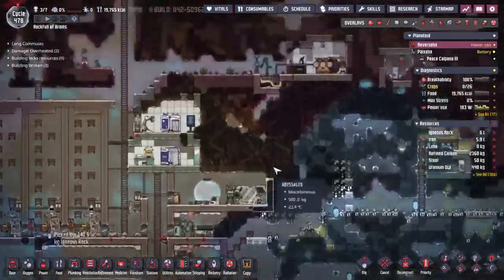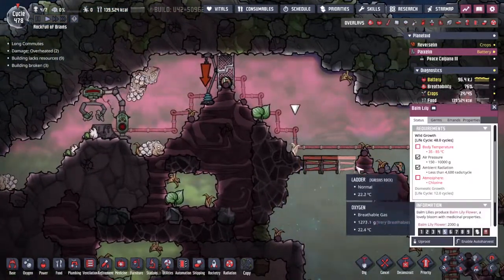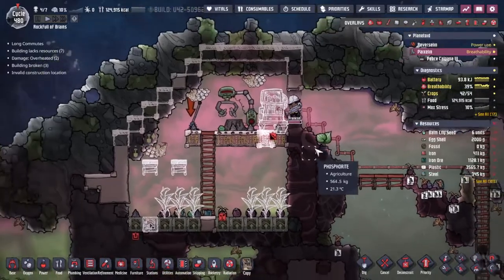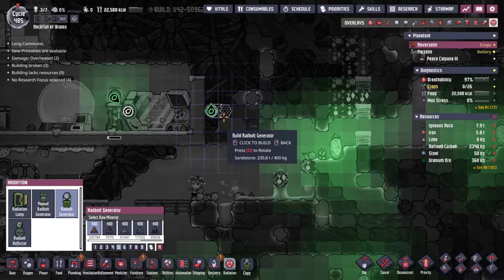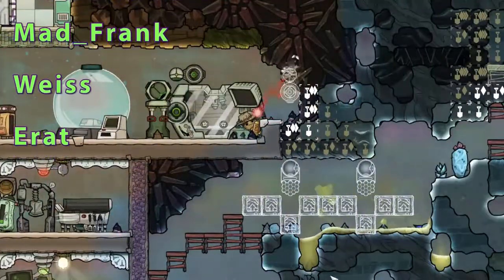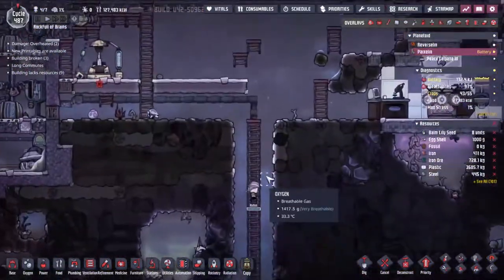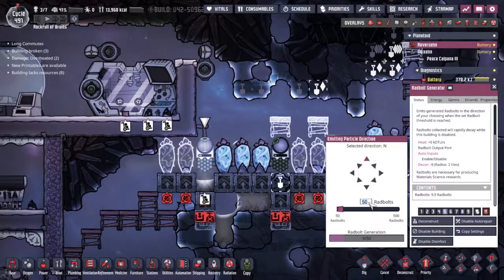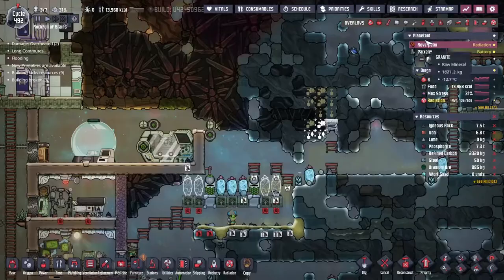Radiation Harvest | ONI Spaced out DLC 18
Technology reequires us to play with forces dupes where never meant to play with!! Radition is our resource of interest